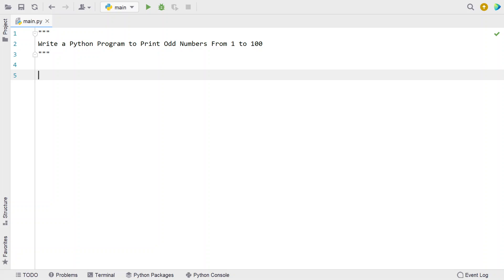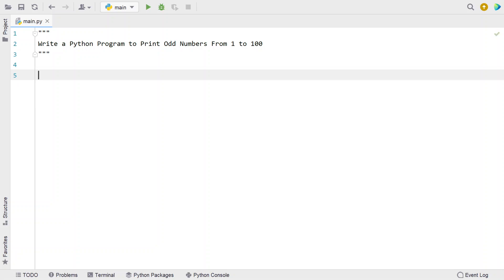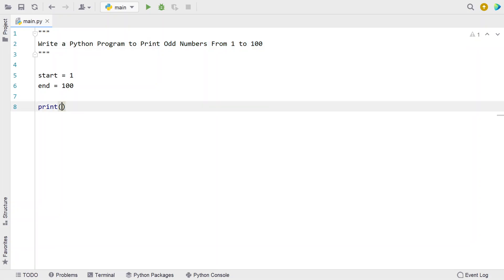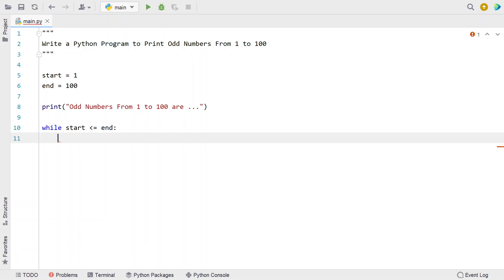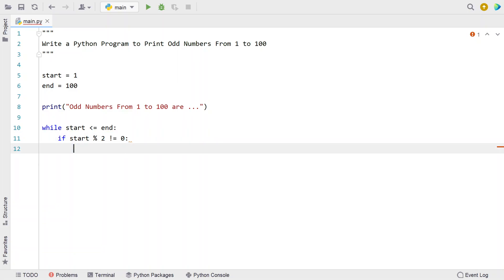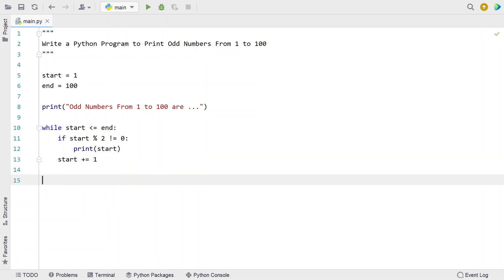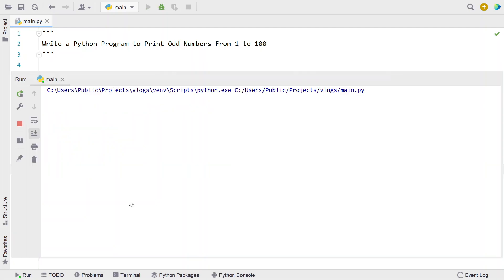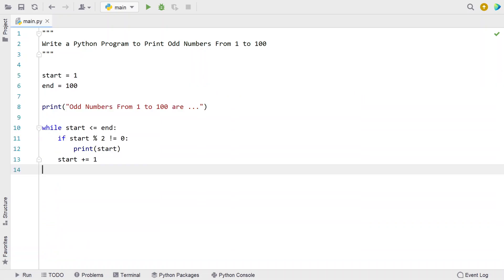Write a Python Program to Print Odd Numbers From 1 to 100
In this video you will learn about how to Write a Python Program to Print Odd Numbers From 1 to 100

Code
start = 1
end = 100

print("Odd Numbers From 1 to 100 are ...")

while start less_than_symbol= end:
    if start % 2 != 0:
        print(start)
    start += 1